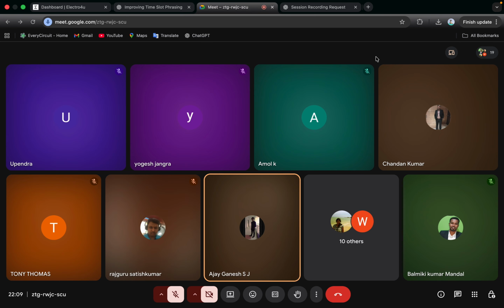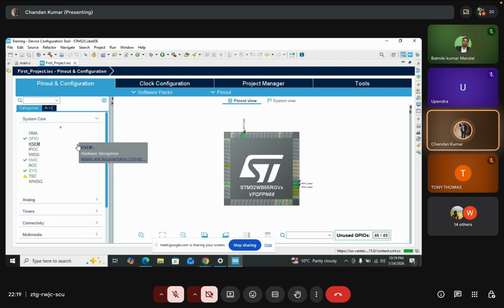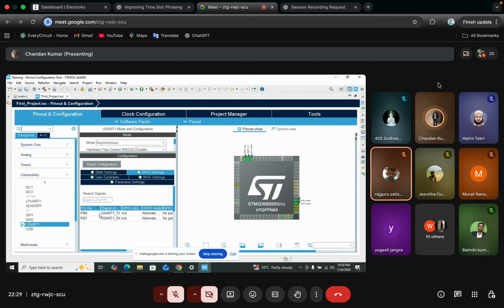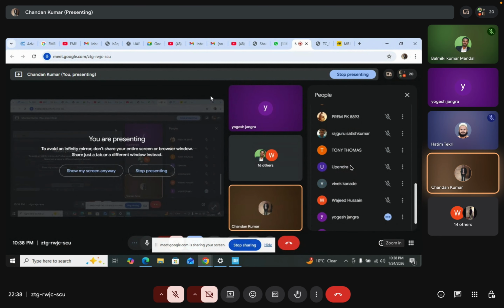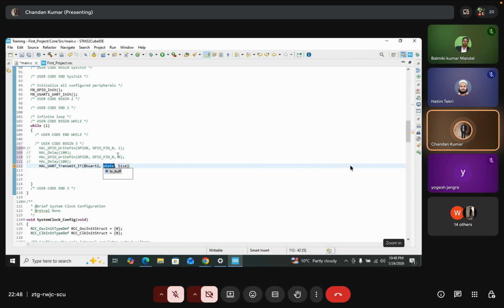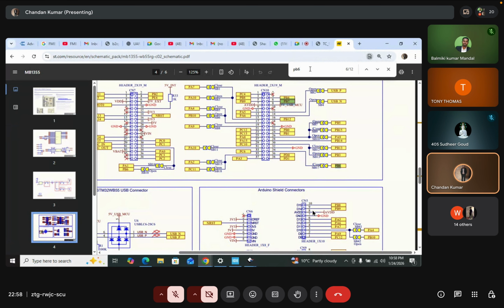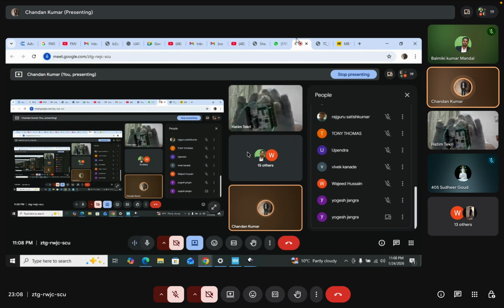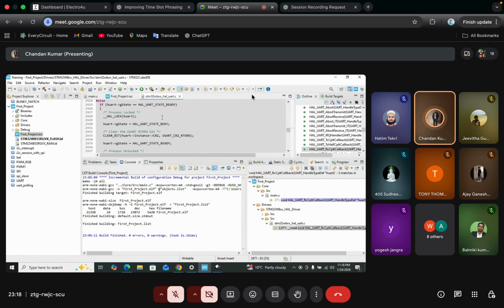STM32 B2L2 : Learn STM32 UART from Scratch | Complete Project + Code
🚀 Learn STM32 UART Communication the EASY way!

In this beginner-friendly tutorial, you’ll learn UART communication using STM32 (B2L2 board) with a fully working project and ready-to-use code. No theory overload — just clear explanations, practical steps, and results you can actually see.

🔧 What you’ll learn in this video:

What UART communication is (simple explanation)
How UART works in STM32 microcontrollers
STM32 UART configuration using CubeIDE / CubeMX
Transmit & receive data step-by-step
Common beginner mistakes (and how to avoid them)
Complete STM32 UART project (ready to run)

🎯 Who this video is for:
Beginners learning STM32
Students in embedded systems
Anyone struggling with UART communication
Engineers starting with STM32 CubeIDE

💡 By the end of this video, you’ll confidently build your own STM32 UART project and understand how serial communication really works.